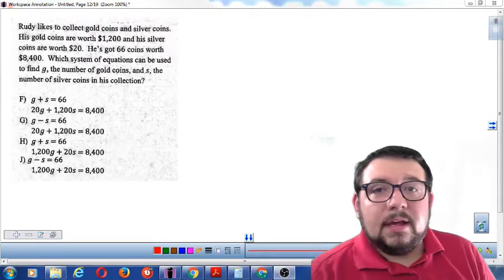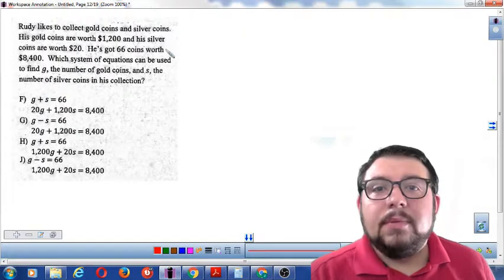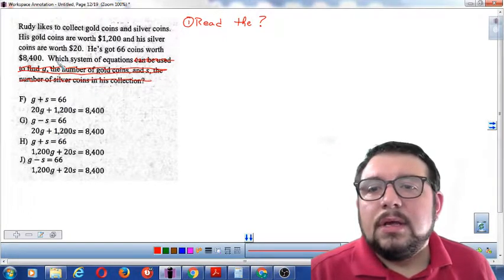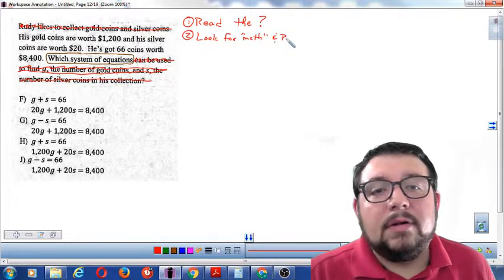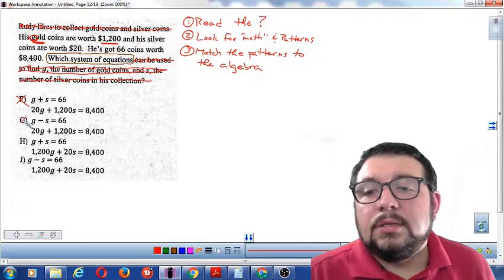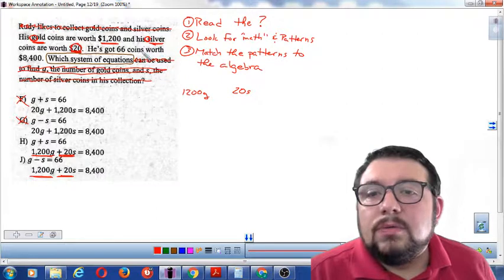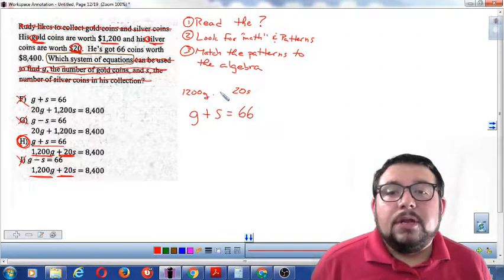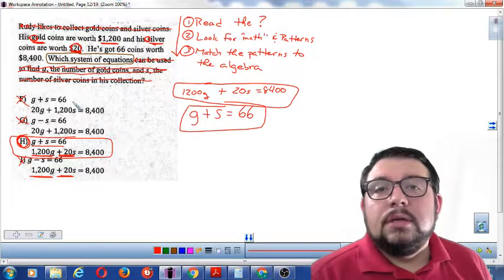TSI - Grossi Translates a Word Problem to Create a System of Equations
Grossi Translates a Word Problem to Create a System of Equations